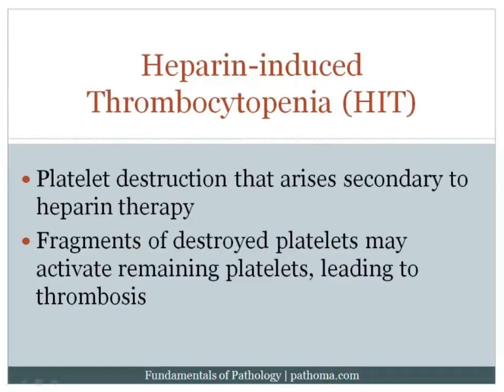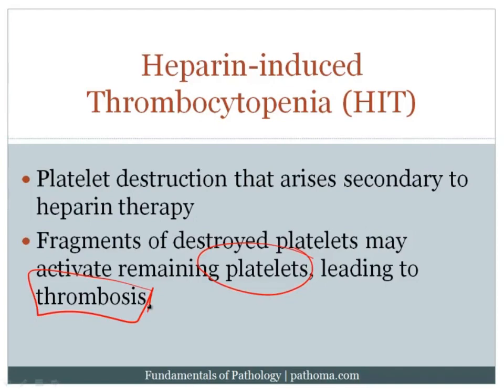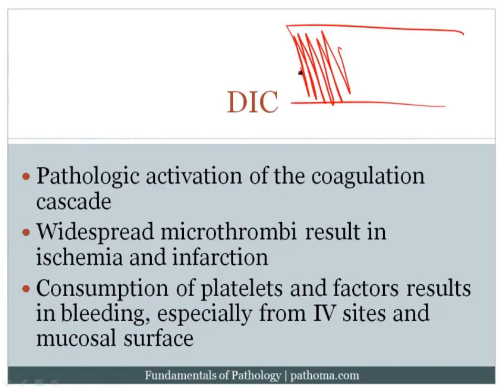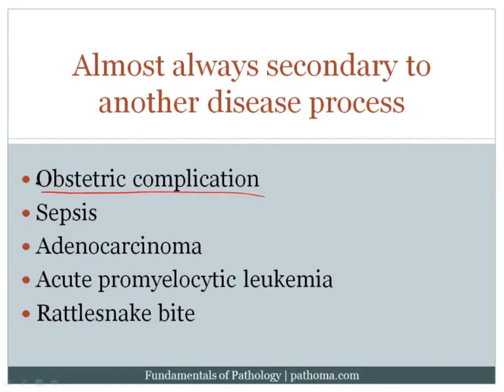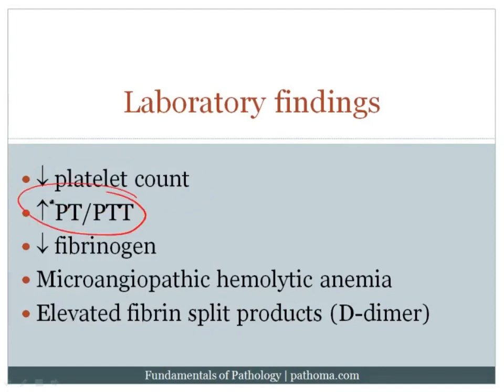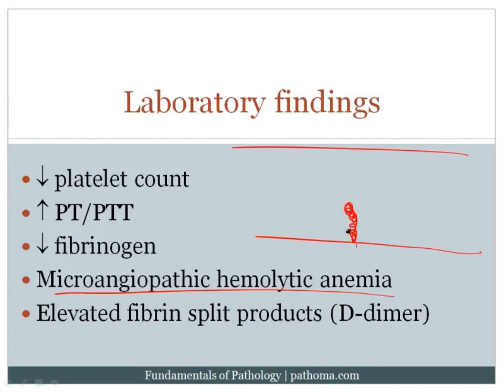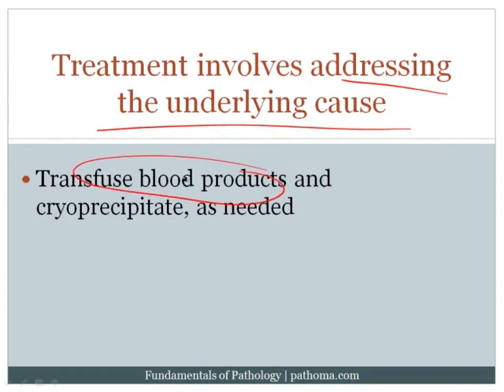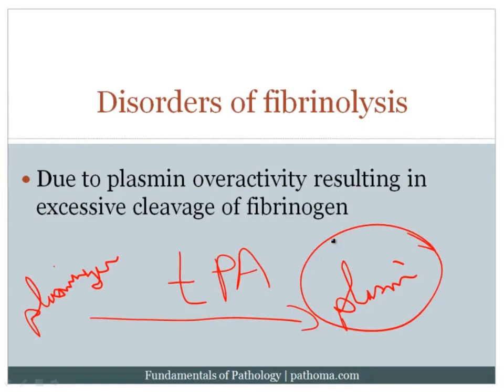Pathology of DIC and Other Disorders of Hemostasis Pathoma Lecture word by word explained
Pathology lectures by Pathoma explained word by word in very easy way in the form of slides. This will help you understand pathology of DIC and Other Disorders of Hemostasis easily.